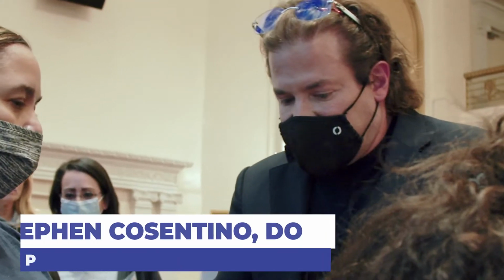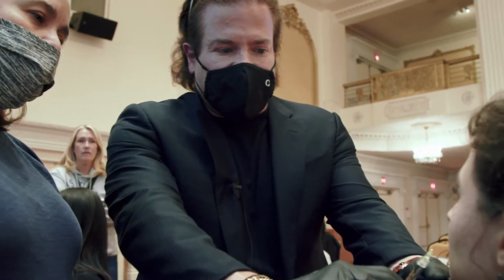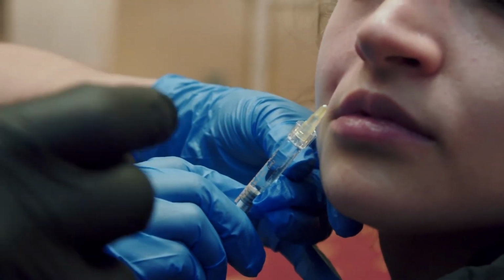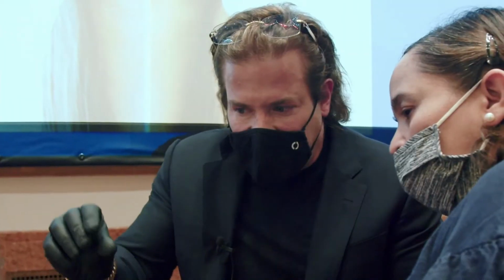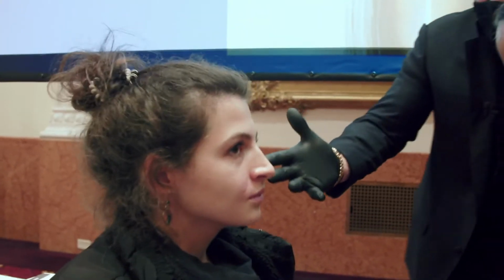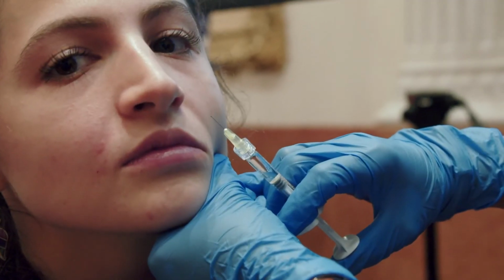Getting Rid of Laugh Lines Nasolabial Folds and Steady Injection Techniques DERMAL FILLER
Use the appropriate injection techniques to rescue the appearance of laugh lines using dermal filler. Dermal filler for laugh lines and nasolabial lines alongside the nose will help to address the visual appearance of aging. And with the right training and injection techniques, you’ll be able to reduce fine lines and wrinkles in your patients.

Empire Medical Training is the original Aesthetic, Medical, Pain Management and Surgical Training CME Company. Empire has trained over 150,000 physicians and health care professionals since 1998. Empire is a full time CME training facility with programs offered each week throughout the continental United States. We are the largest provider of CME training with over 37 topics in Aesthetics, Anti-Aging, Medicine, Pain Management, and Surgery. or call for more information.